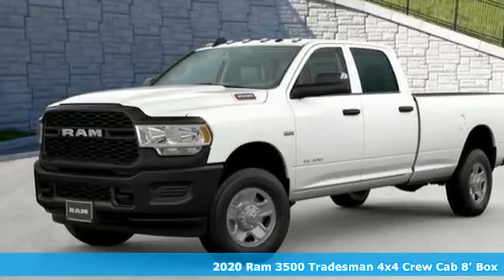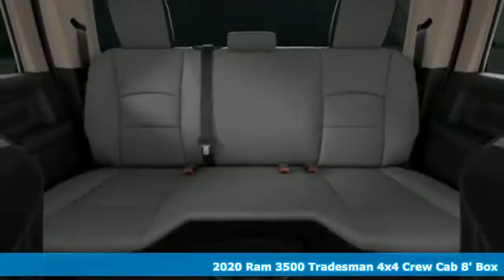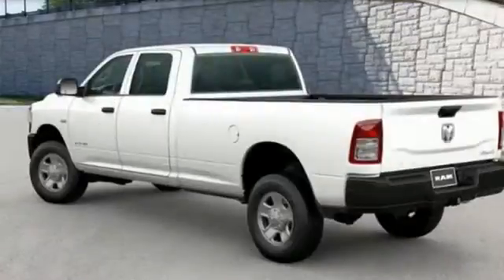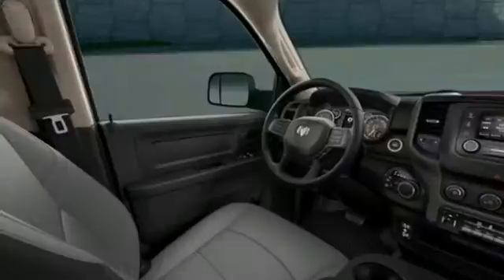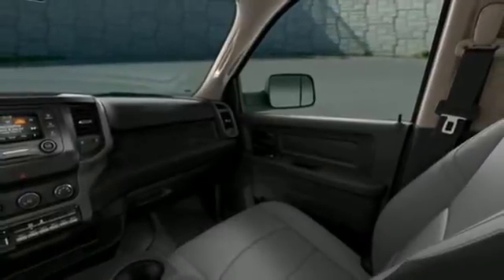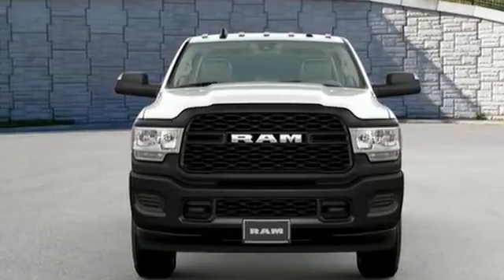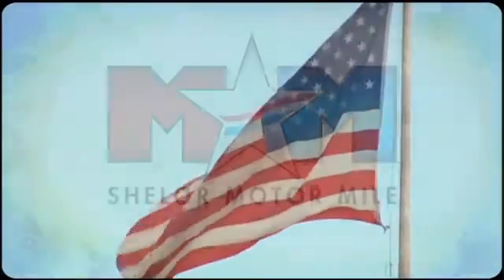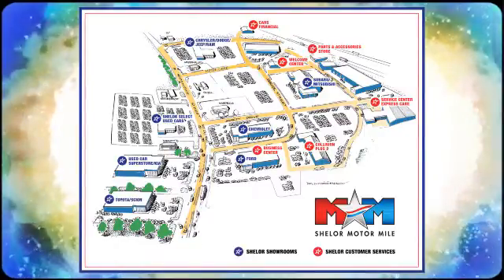New 2020 Ram 3500 Christiansburg VA Blacksburg, VA DC200879 - SOLD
Year: 2020
Make: Ram
Model: 3500
Trim: Crew Cab Pickup
Engine: 6.4L 8 Cylinder Engine
Transmission: 8-Speed A/T
Color: Bright White Clear Coat
Interior: TXX8
Stock #: DC200879
VIN: 3C63R3GJ2LG247322
Tradesman trim, Bright White Clear Coat exterior. Back-Up Camera, iPod/MP3 Input, Keyless Start, RADIO: UCONNECT 4 W/8.4 DISPLAY, ENGINE: 6.4L HEAVY DUTY V8 HEMI W/MDS... TRANSMISSION: 8-SPEED AUTO (8HP75-LCV... 4x4. READ MORE!br /br /KEY FEATURES INCLUDEbr /4x4, Back-Up Camera, iPod/MP3 Input, Trailer Hitch, Keyless Start. MP3 Player, Privacy Glass, Child Safety Locks, Electronic Stability Control, Heated Mirrors. br /br /OPTION PACKAGESbr /RADIO: UCONNECT 4 W/8.4 DISPLAY Google Android Auto, SiriusXM Radio Service, SiriusXM Satellite Radio, Integrated Center Stack Radio, For More Info, Call , 8.4 Touchscreen Display, Apple CarPlay, SPRAY IN BEDLINER, TRANSMISSION: 8-SPEED AUTO (8HP75-LCV) (STD), ENGINE: 6.4L HEAVY DUTY V8 HEMI W/MDS (STD). br /br /VISIT US TODAYbr /At Shelor Motor Mile we have a price and payment to fit any budget. Our big selection means even bigger savings! Need extra spending money? Shelor wants your vehicle, and we're paying top dollar! br /br /Tax DMV Fees & $597 processing fee are not included in vehicle prices shown and must be paid by the purchaser. Vehicle information and equipment is based off standard equipment as decoded from VIN and may vary from vehicle to vehicle.br / Chevrolet Ford Chrysler Dodge Jeep & Ram prices include current factory rebates and incentives some of which may require financing through the manufacturer and/or the customer must own/trade a certain make of vehicle. Residency restrictions apply see dealer for details and restrictions. All pricing and details are believed to be accurate but we do not warrant or guarantee such accuracy. The prices shown above may vary from region to region as will incentives and are subject to change.